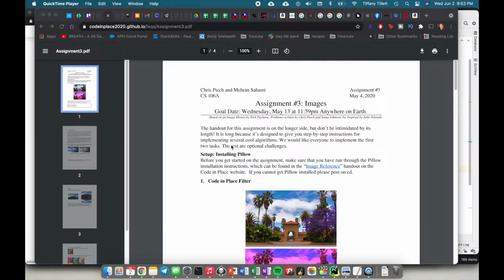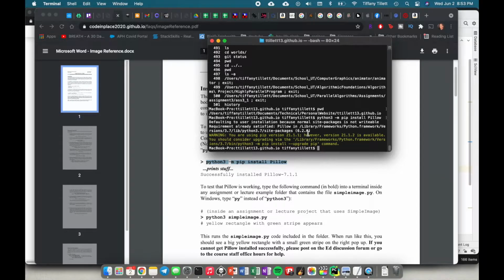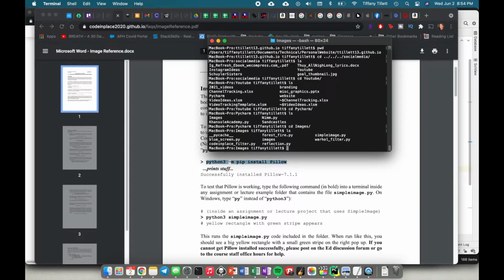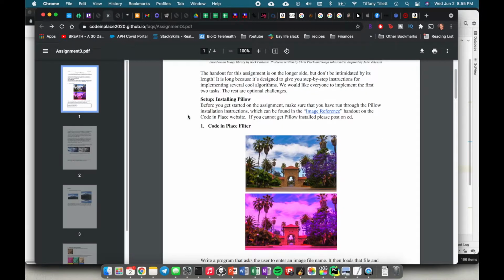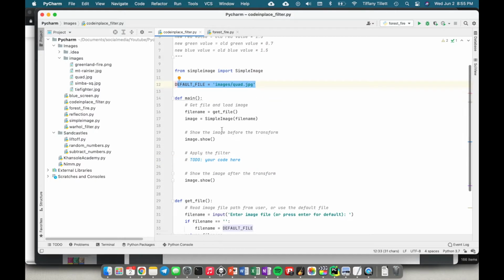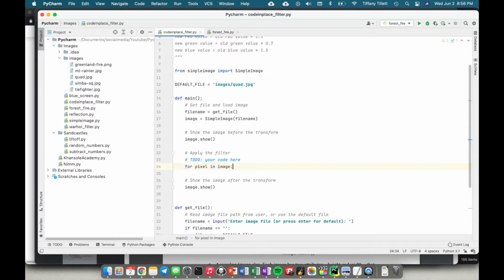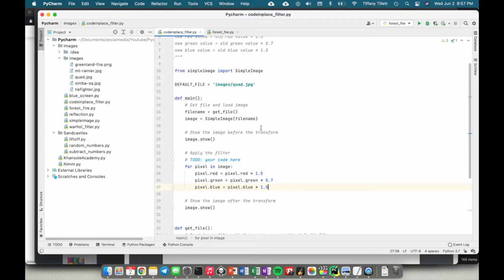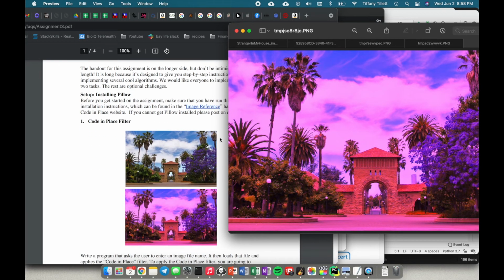Code In Place Filter | Image Processing | Learn to Code by Tiffany Arielle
We are using a library called Pillow to process images in Python. This one is a simple color filter.

Write a program that asks the user to enter an image file name. It then loads that file and
applies the “Code in Place” filter. To apply the Code in Place filter, you are going to
change every pixel to have the following new red green and blue values:
new red value = old red value * 1.5
new green value = old green value * 0.7
new blue value = old blue value * 1.5

Thursday - Covers

Equipment/Software:
* iPhone12 pro
* MacBook Pro
* Final Cut Pro X
* GarageBand
* ring light